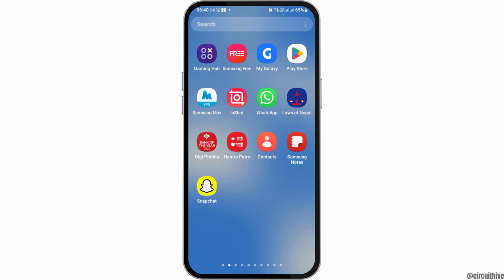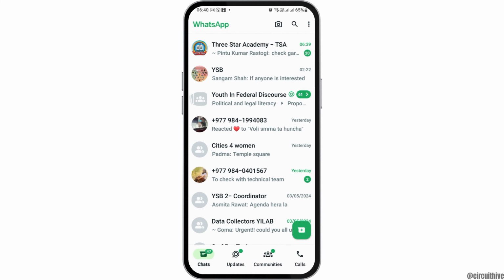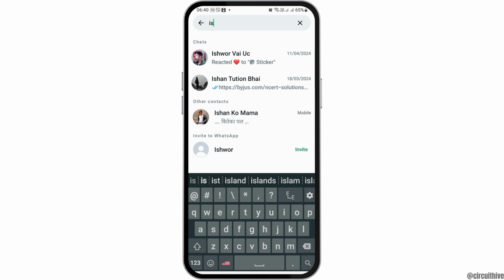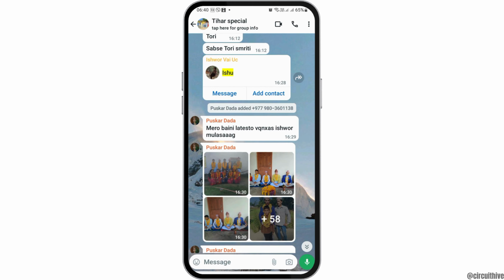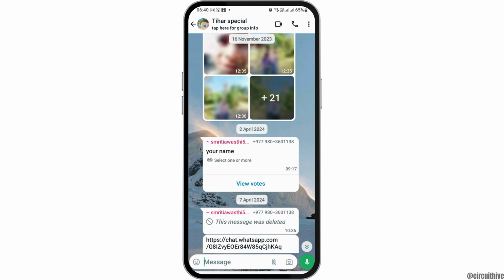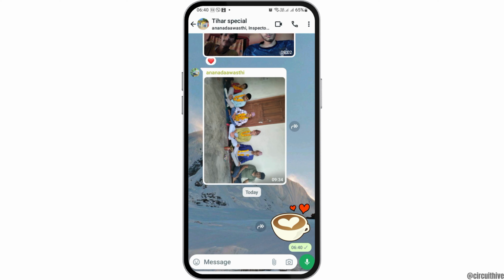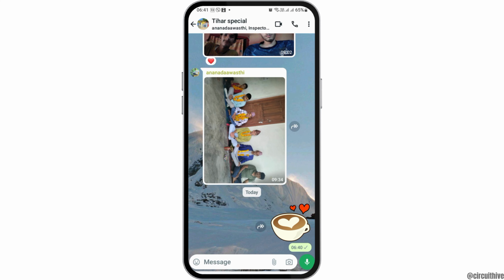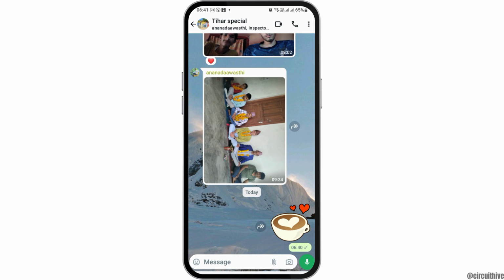How To Save a Sticker in Whatsapp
Want to save your favorite stickers in WhatsApp for later use? This updated guide for 2024 will walk you through the steps to easily save stickers from your chats or sticker packs, ensuring you can access them whenever you want.

In this guide:
0:00 - Introduction
0:15 - How to Save a Sticker in WhatsApp - 2024 Updated Guide

Discover how to quickly save stickers in WhatsApp using the latest features and options available in 2024. Whether you're using an Android device or an iPhone, this guide provides simple instructions to help you store your favorite stickers with ease.

Enhance your messaging experience with this updated guide on how to save stickers in WhatsApp in 2024!